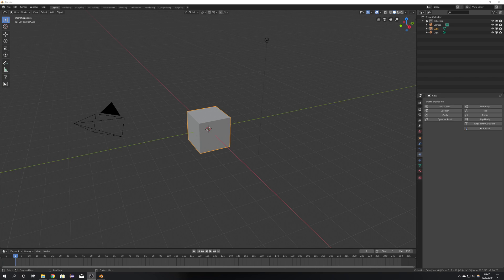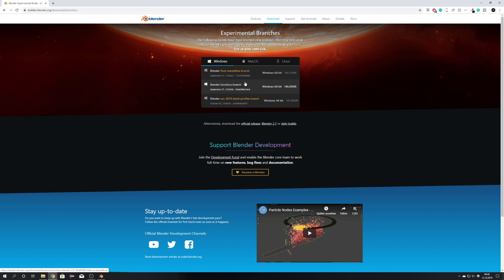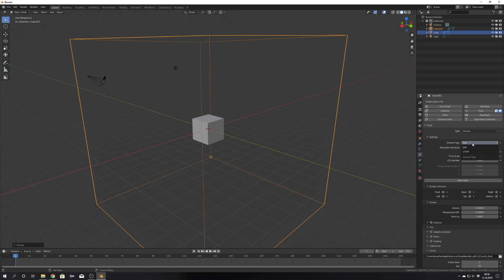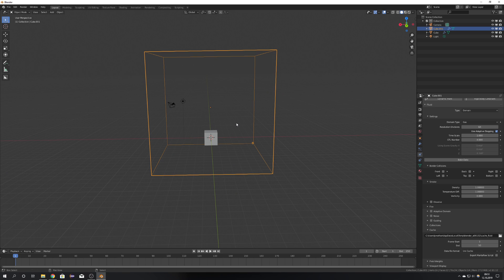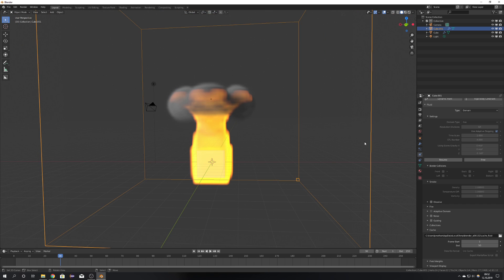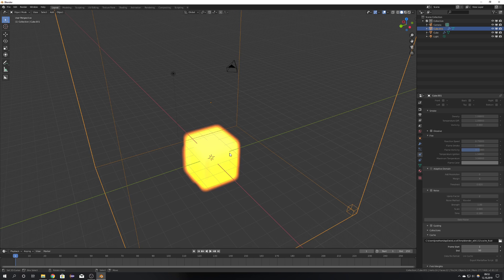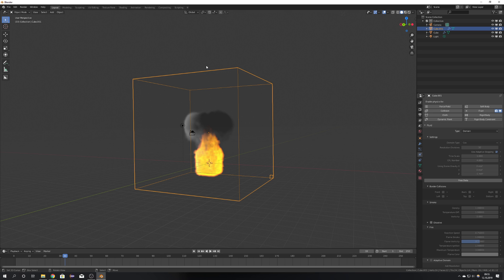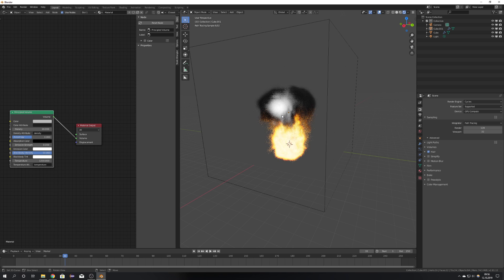Blender 2.81 Mantaflow [New Fluid Engine; Smoke] | English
In this tutorial, I show you how to use the new smoke solver in Blender 2.82: Mantaflow.

Sony α6300*